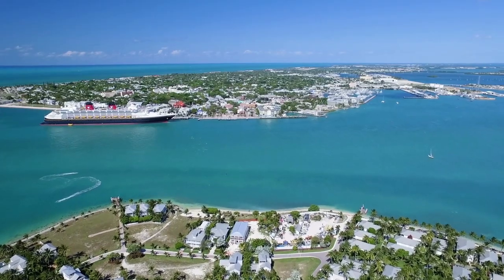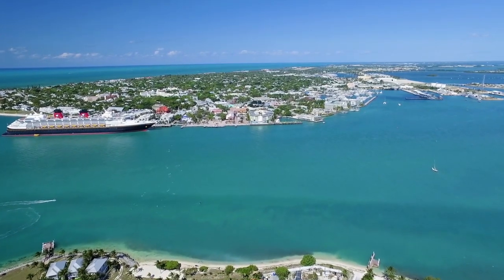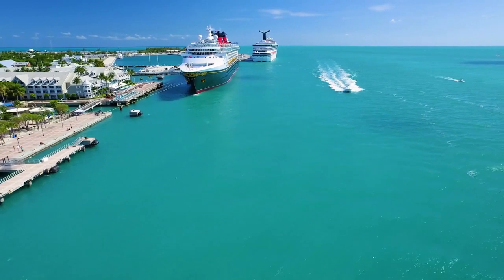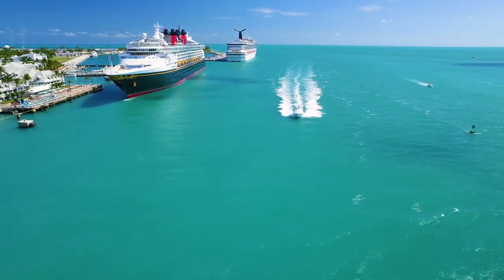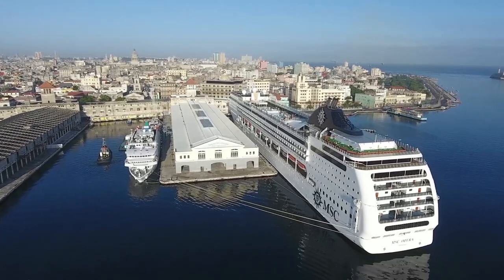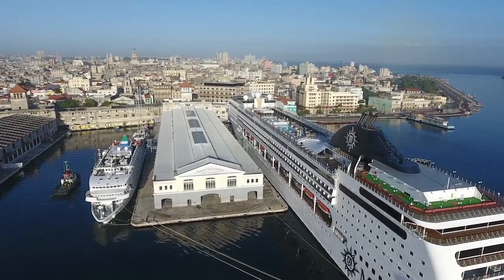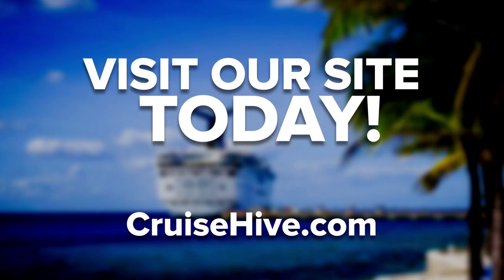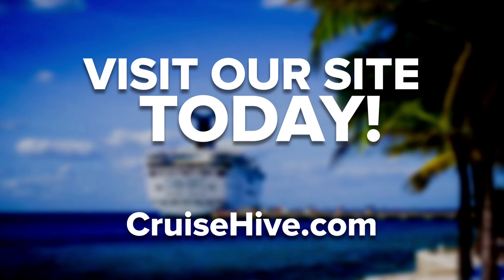Caribbean Cruise Vacation: Should I Go East or West?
So you're thinking about booking a Caribbean cruise vacation but can't decide if you want to go on the East or West side of the destination. That's certainly is a hard choice considering there's so much to do in the area!

There are a couple of things you should know about your Caribbean cruise vacation. For starters, both sides provide all the good, tropical fun you'd expect.

You'll also make your way through The Bahamas. And, you'll get to go island skipping. Of course, both areas are super popular so be aware your Caribbean cruise vacation will have a lot of people sharing in on the experience! Where it really starts to differ is how you'll head out and what happens out at sea when comparing an East and/or West Caribbean cruise vacation.

This video covers the topics above and these big differences you can expect. Want more tips for cruising? Want great deals? See the accompanying page dedicated to this video.